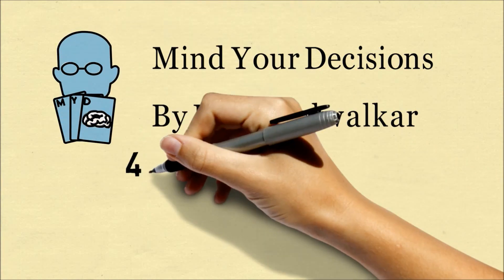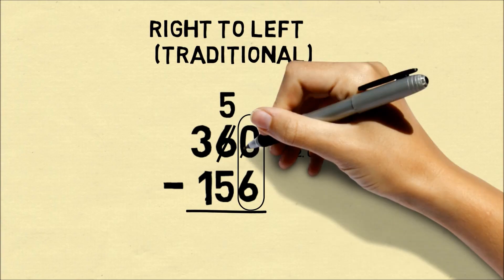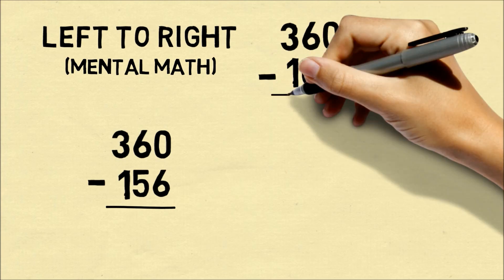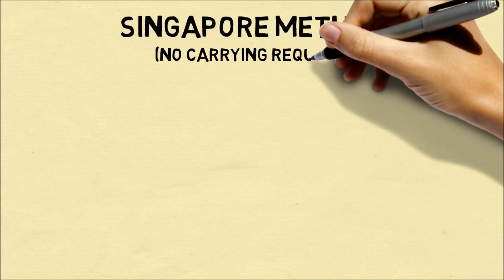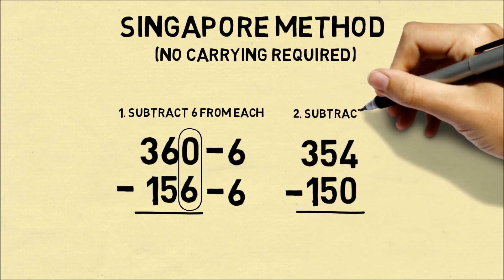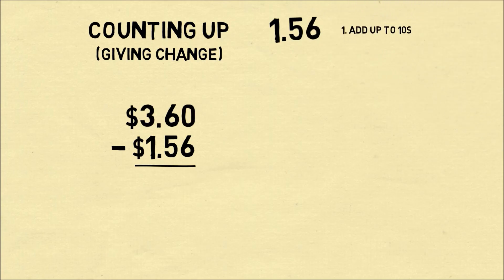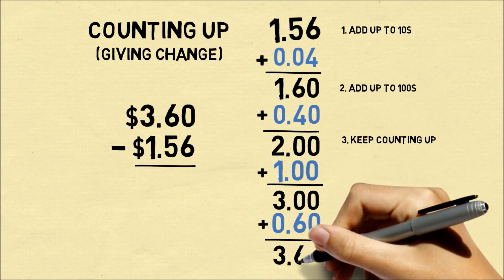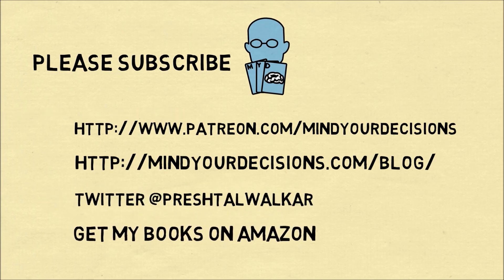4 Methods To Subtract Numbers (Common Core Subtraction)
What's the best way to subtract numbers? The answer: any way that works. Here are 4 methods that can help you tackle subtraction problems easily.

My Books